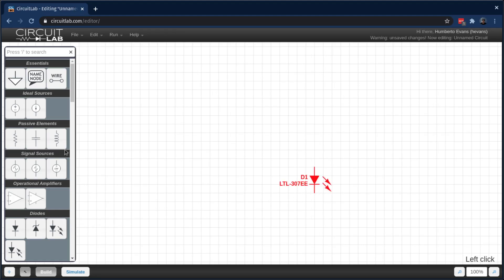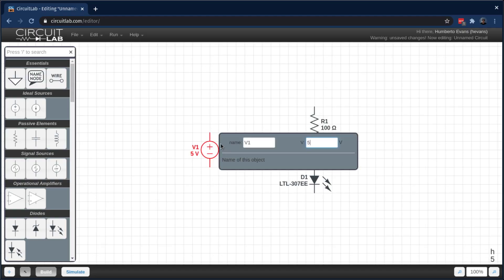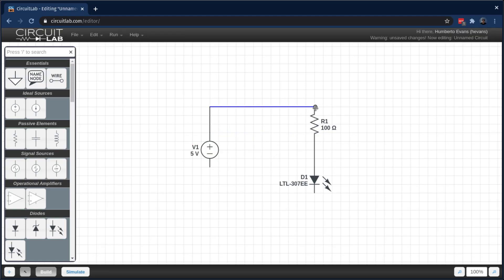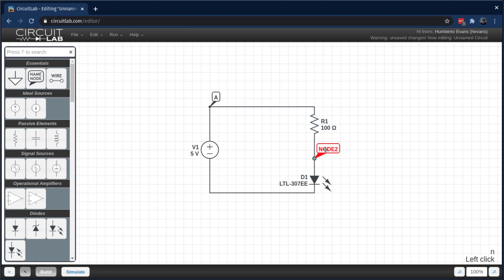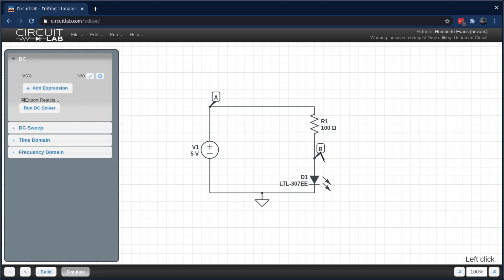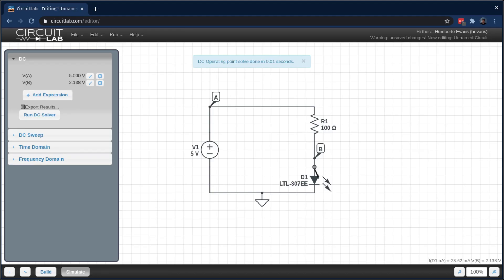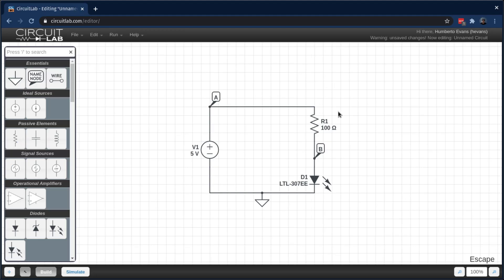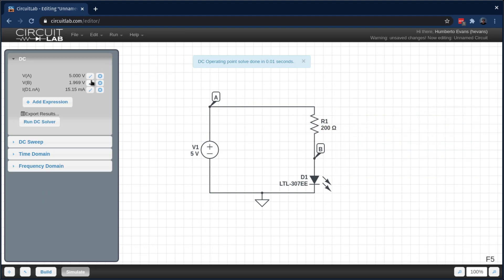LED Current Limiting Resistor - Why? - How Big? (Solved and Simulated)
Don't burn out your LEDs! Learn how much resistance to add in series.

In this video tutorial we simulate an LED with a current limiting resistor.

So I'm just gonna drag an LED and drag it onto my workbench, and a resistor. Hook them up with a wire. Lets drag a voltage source on and make it a 5 V voltage source and hook up the wires. I'm going to add a couple of named nodes. Call this one A, and this one B just so I can visualize my output a little better later.

Then I go to my simulate tab and click on A and B so I can see what the value is at those nodes. Then click on the DC solver and see you have real values. I also want to see the current going into my LED here because that tells me how bright its gonna be, and I see I have about 28mA which is a bit too bright. Hit Esc to hop out of simulation mode, and lets make the resistor a little bigger. Let's make the resistor a little bigger. Then hit F5 to rerun the last simulation, and now its about 15 mA which is pretty good. And that's how you do it, that's how you simulate an LED with a current limiting resistor.